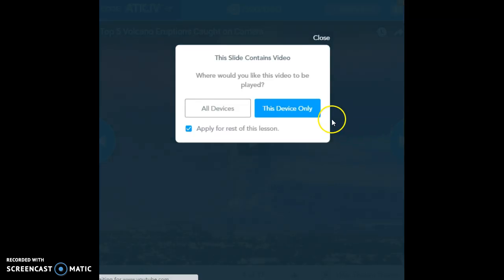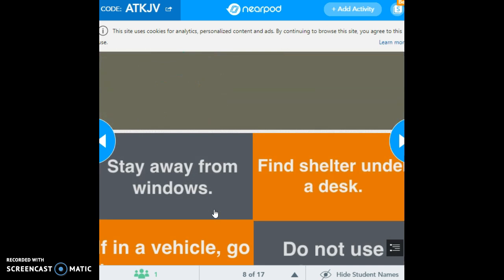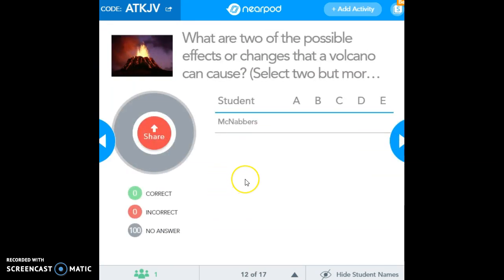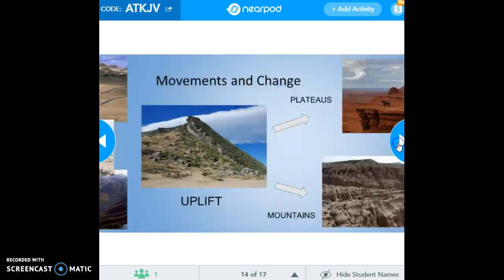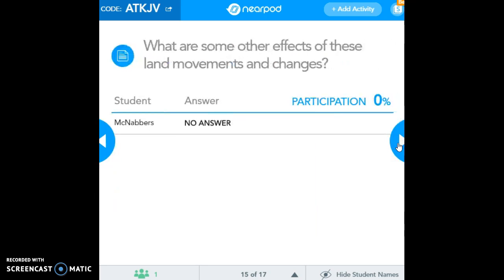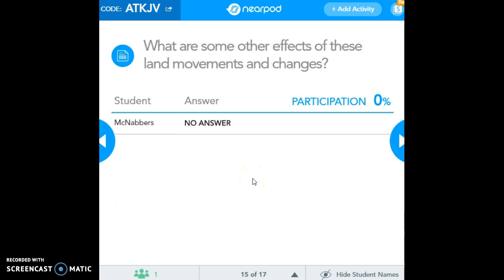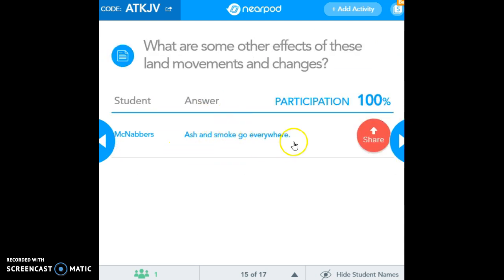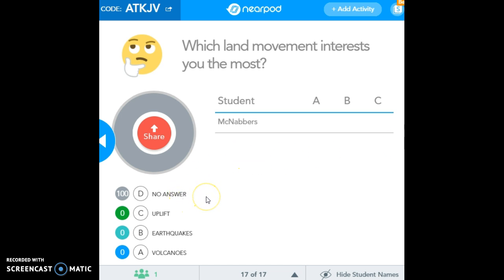NearPod Live Lesson-McNabb